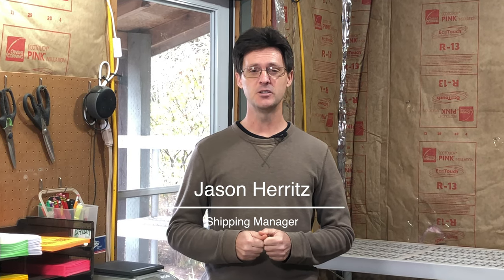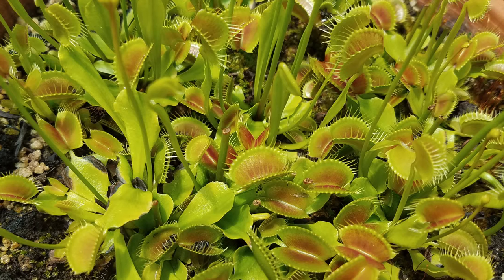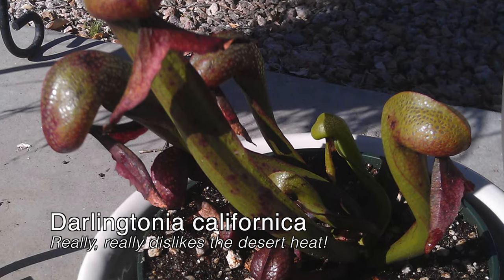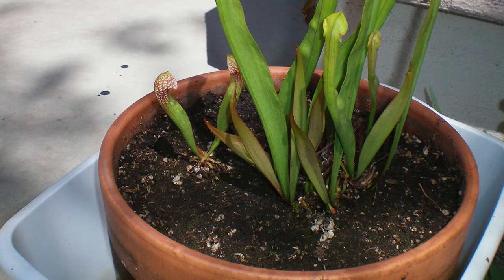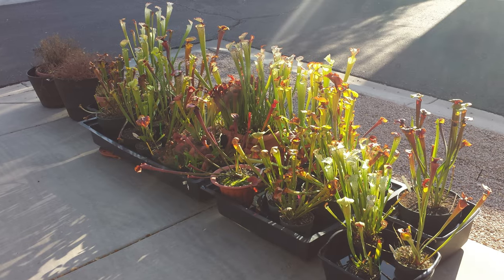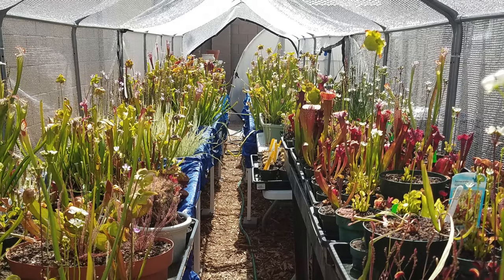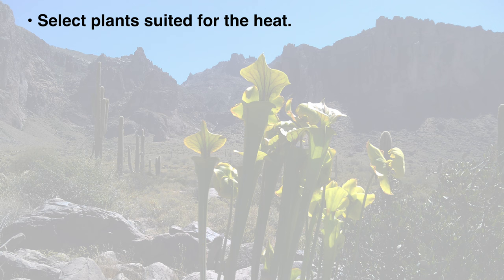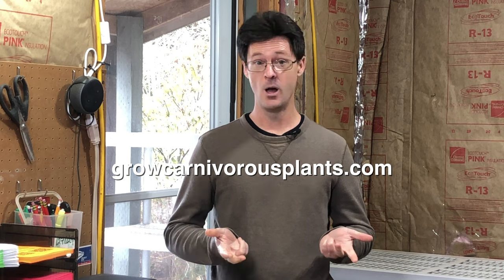Growing Sarracenia and Flytraps in the Desert Southwest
Jason Herritz started growing carnivorous plants in 2009 while living in Phoenix. Through trial and error, he found ways to successfully grow Sarracenia, Venus flytraps, and hardy sundews, despite the extreme heat, intense sunlight, and low humidity.  After over a decade living in the desert Southwest, Jason decided to move the Pacific Northwest and join the nursery in 2021. If you received plants from us recently, you got to experience Jason's expert shipping technique!